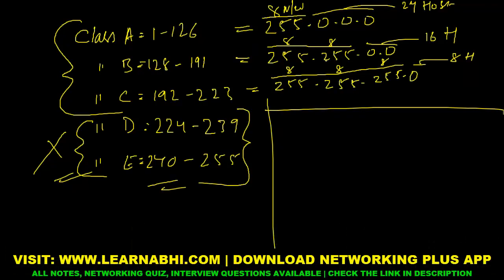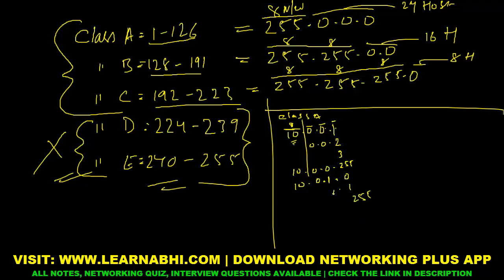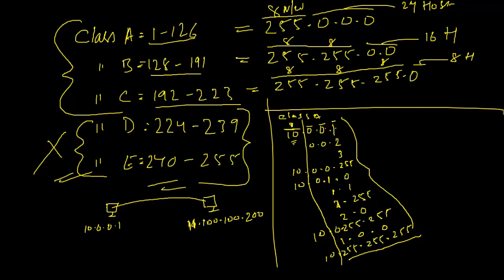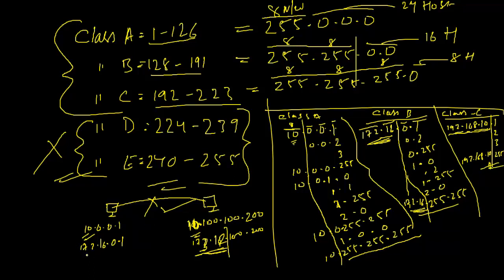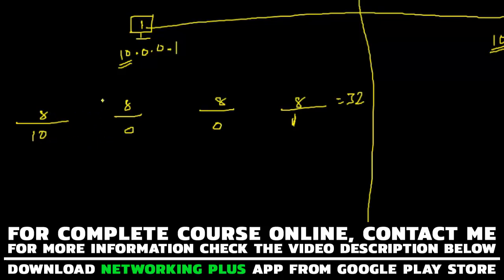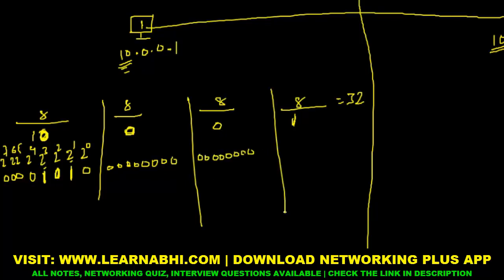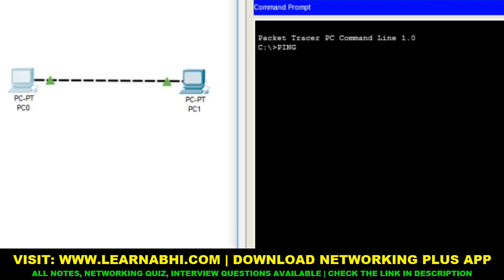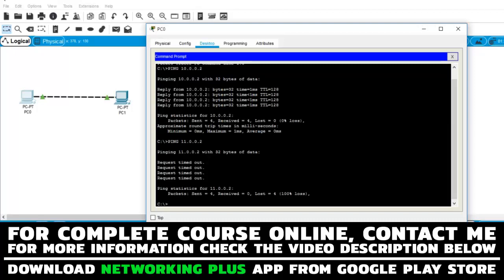CCNA 200-301 | DAY 6 | Extra Class | Why IP Address from different networks or classes cannot ping?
CCNA 200-301 | DAY 6 | Extra Class | Why IP Address from different networks or classes cannot ping without a router.

As a beginner, you are going to love this course. Somehow, if you are not happy we are giving a 100% Money Back Guarantee.

1000+ Students have already enrolled and doing great in their careers.